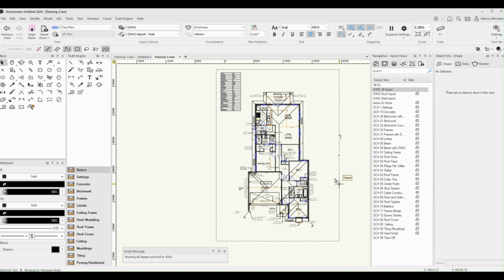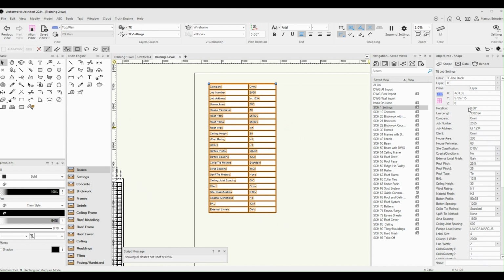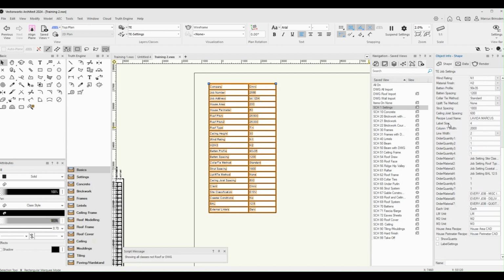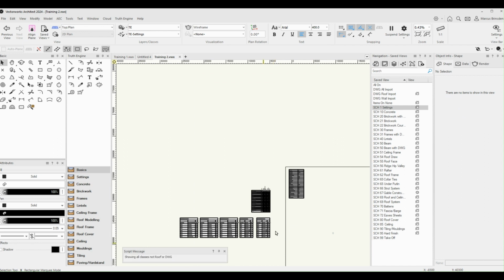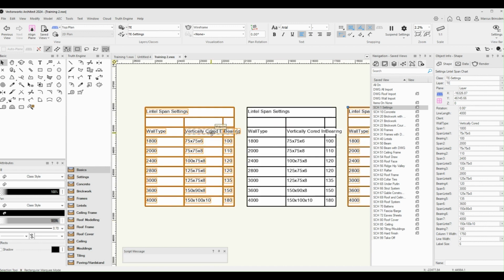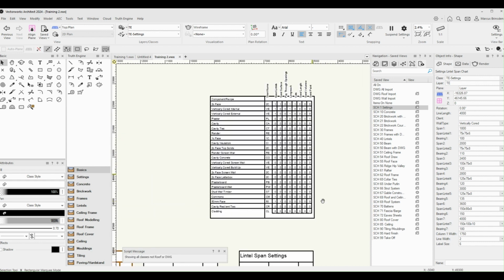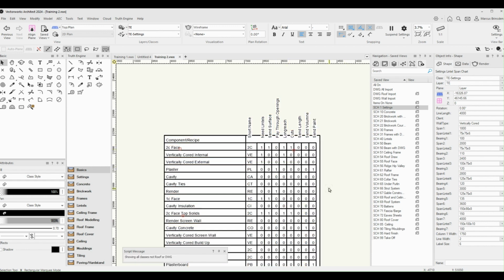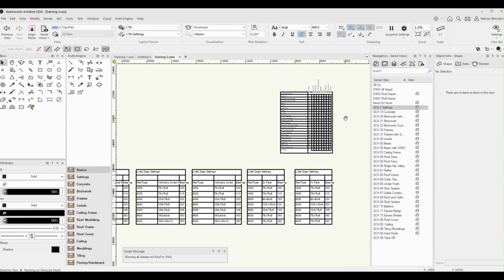Settings Objects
This video explains the purpose of the settings objects